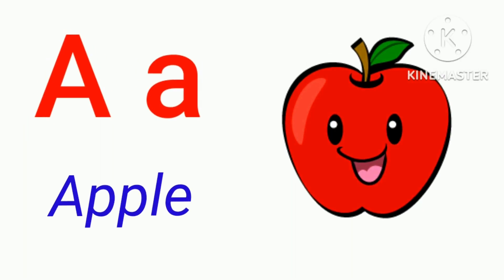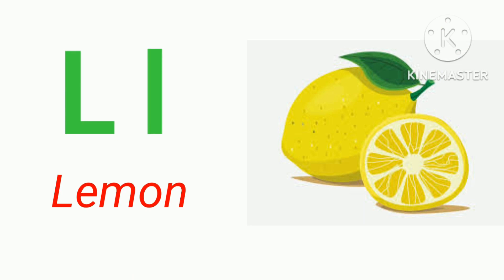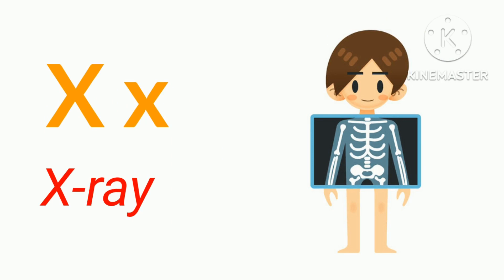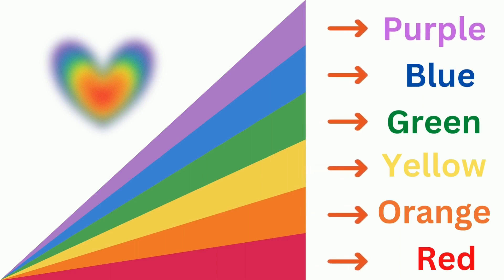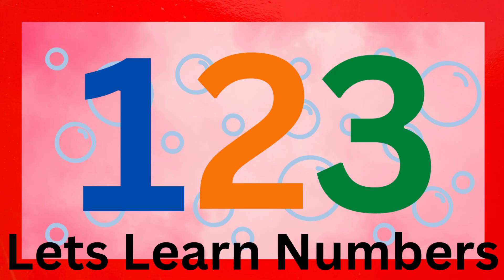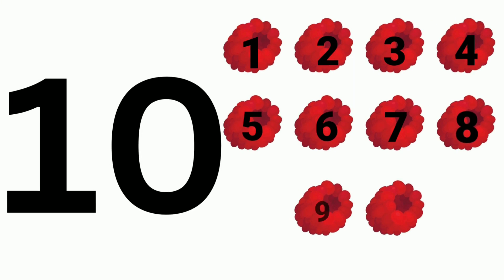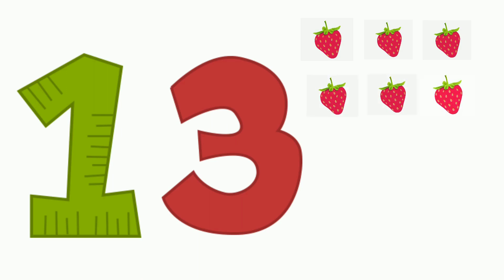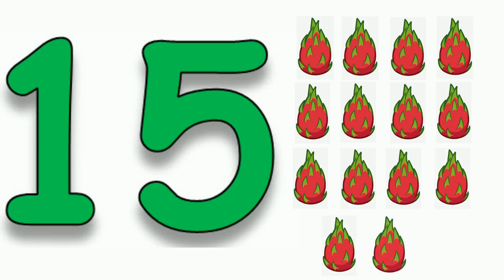ABC Song | Learn ABC Alphabet for Children | Education ABC Nursery Rhymes